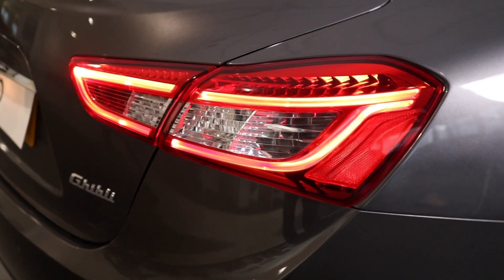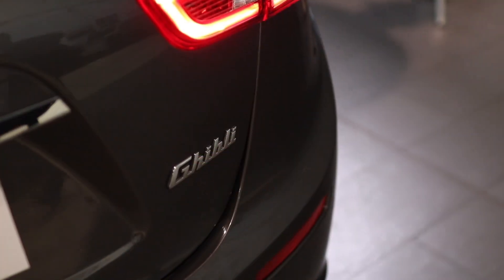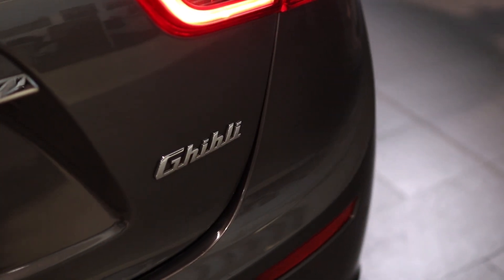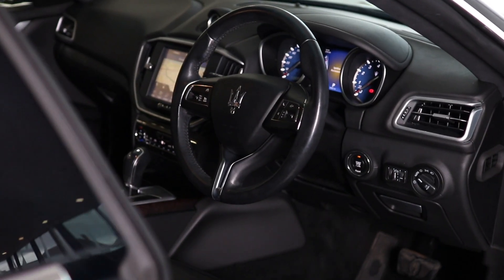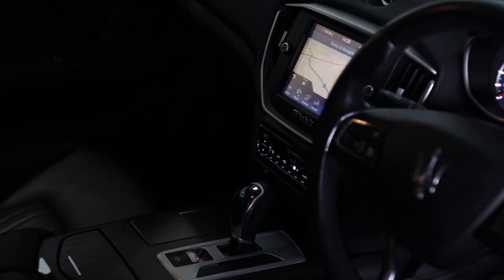JCT600 Maserati || '16 Ghibli V6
In stock is this stunning '16 plate Ghibli V6 finished in Grigio Maratea paintwork.